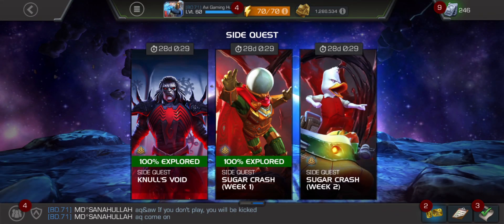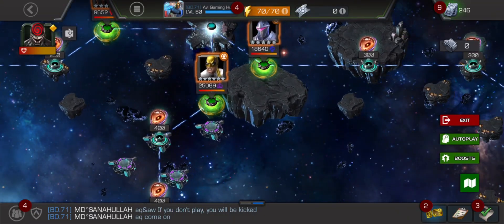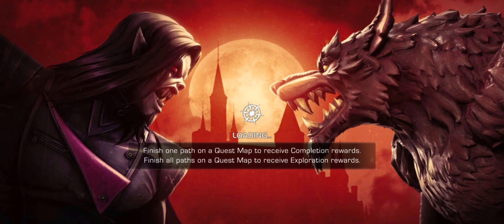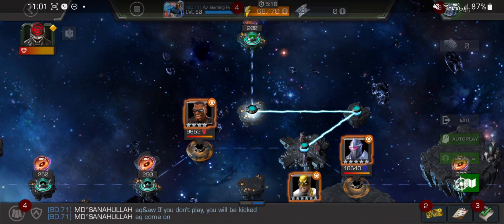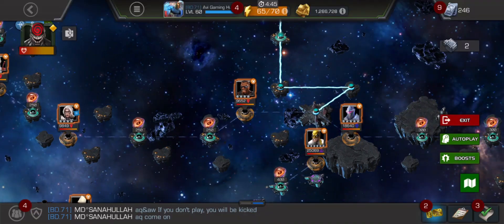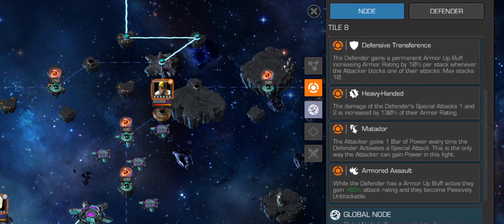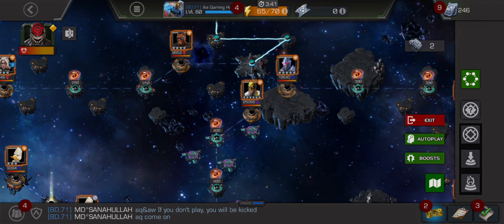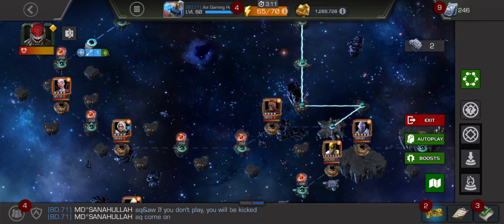SUGAR CRASH (WEEK2) MCOC | Avi gaming hub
Sugar crash week 2 is live have a look